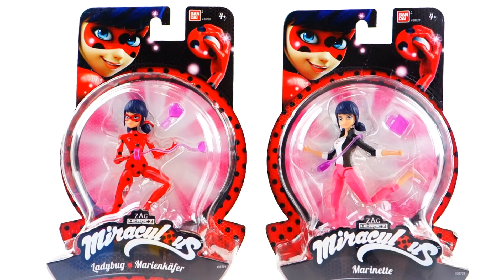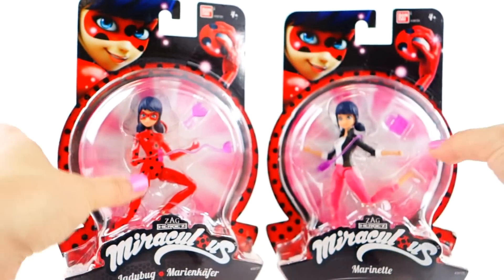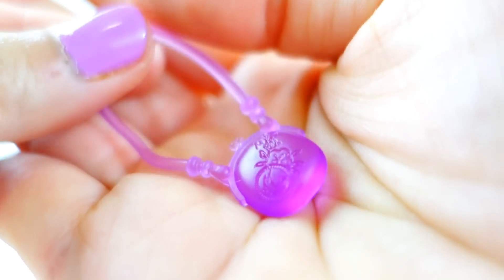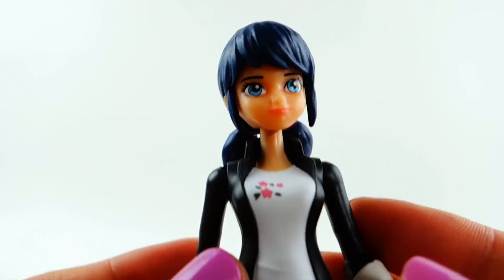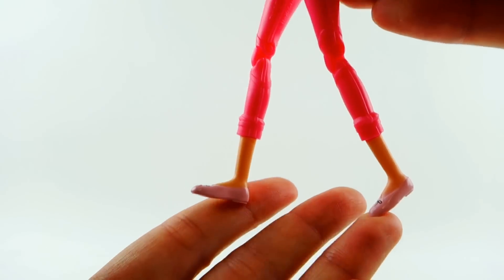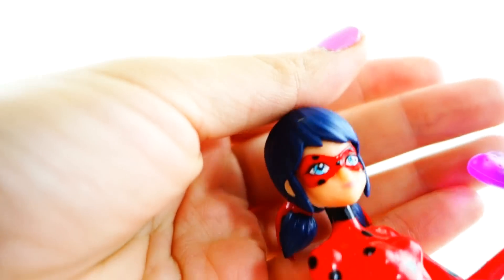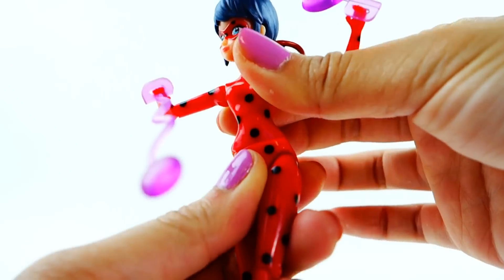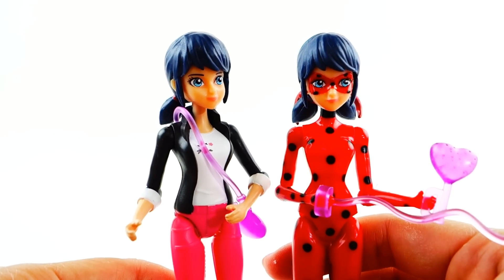Marinette and Ladybug Action Figure Doll Unboxing and Review - Miraculous Ladybug and Cat Noir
Today, we are unboxing and reviewing the new Miraculous Ladybug and Cat Noir action figures. We have the Marinette action figure doll that comes with her schoolbag and purse and we also have Ladybug with her yoyo. These figures are articulated and perfect for role playing fun! Who do you like better, Marinette or Ladybug?

5.5-Inch Ladybug Action Doll
5.5-Inch Marinette Action Doll
5.5-Inch Cat Noir Action Doll
5.5-Inch Adrien Action Doll
7.5-Inch Cataclysm Cat Noir Action Doll
10.5-Inch Ladybug Fashion Doll
10.5-Inch Marinette Fashion Doll
10.5-Inch Adrien Fashion Doll
10.5-Inch Cat Noir Fashion Doll